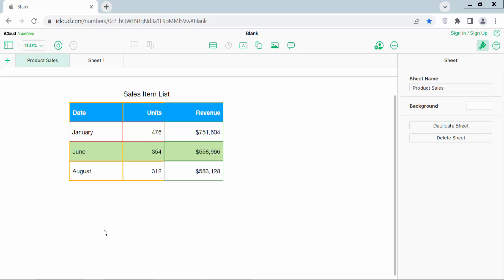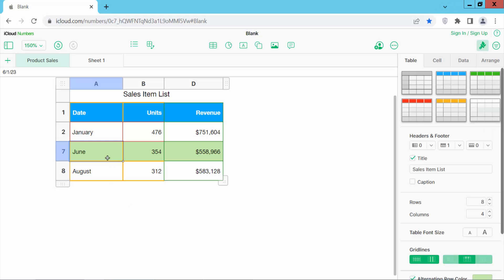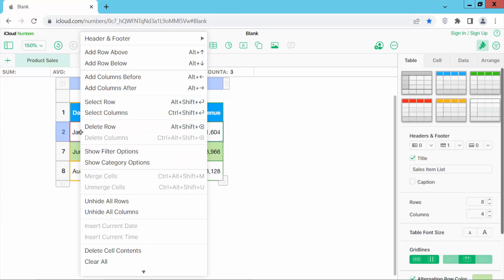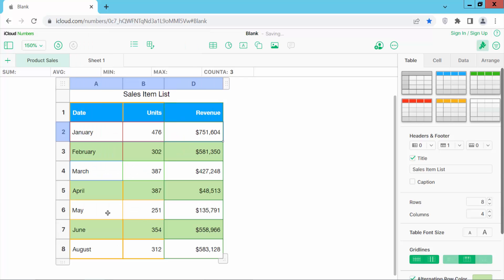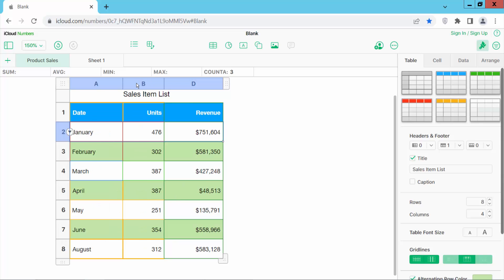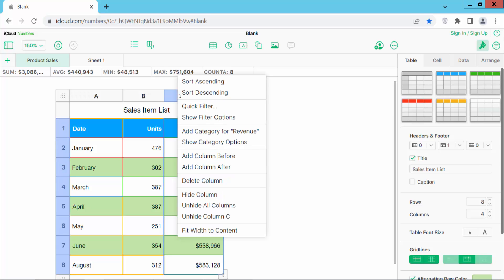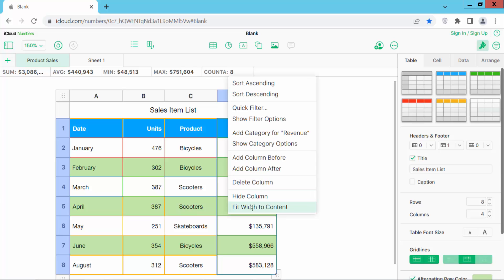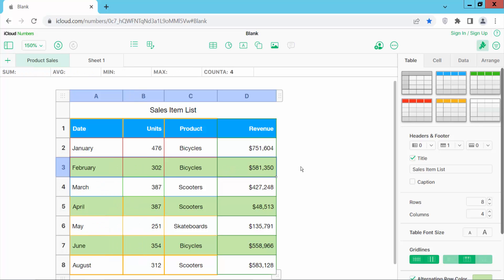How to unhide columns and rows in Apple Numbers (Spreadsheet) on Mac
Hello everyone, Today I will show you, How to unhide columns and rows in Apple Numbers (Spreadsheet) on Mac.